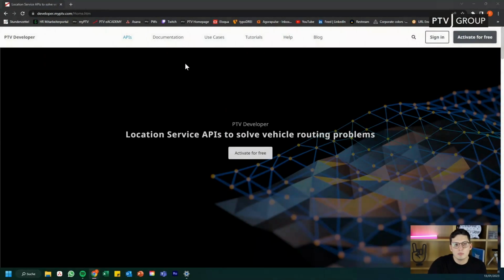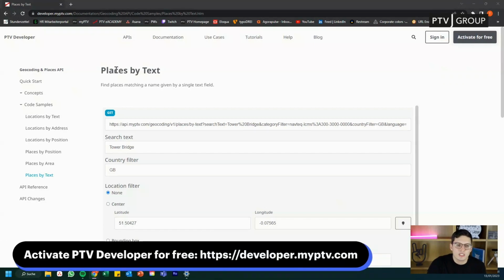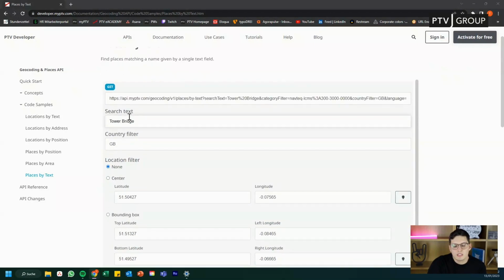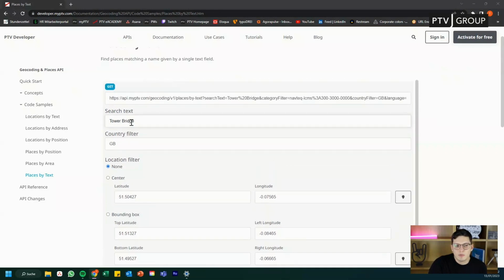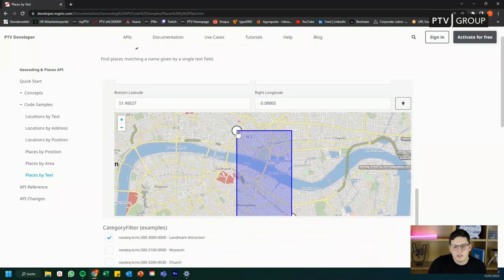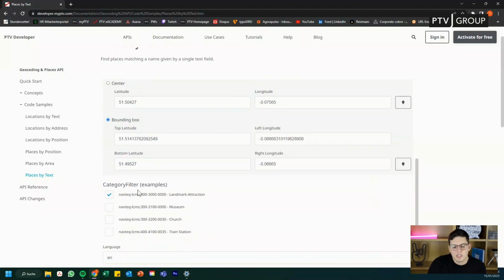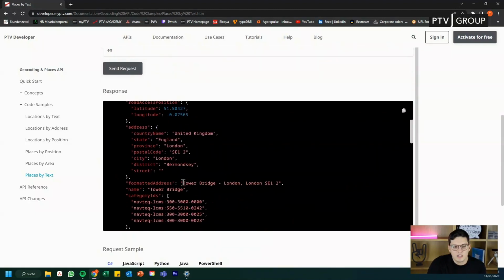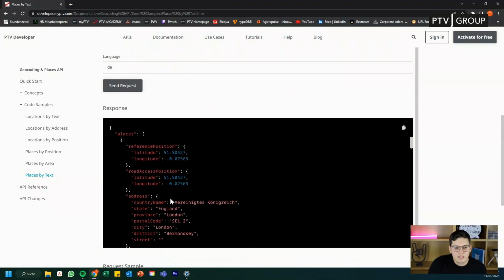Searching places by text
With PTV Developer, you can now also search for locations such as petrol stations, companies or places of interest using free text. The search can also be refined using geographic and categorical filters.

We show you everything around our API's when it comes to maps geocoding, maprendering, mapmatching, routing , route optimization and a lot more!